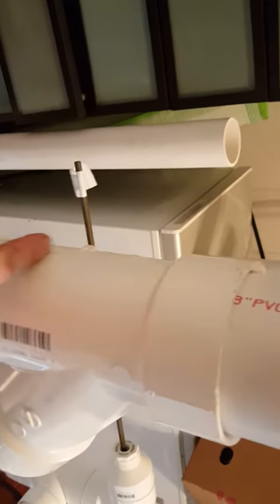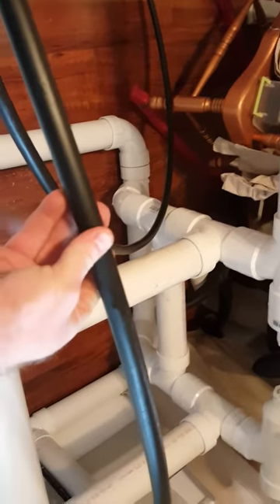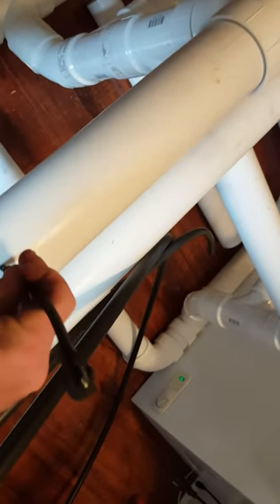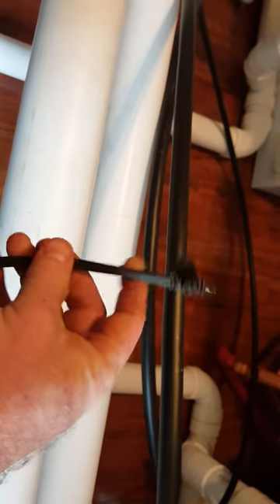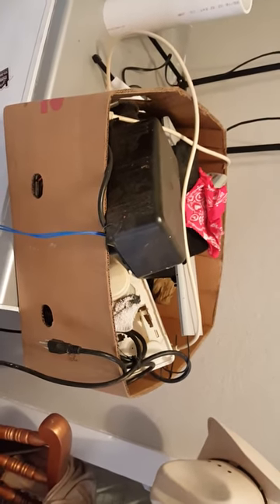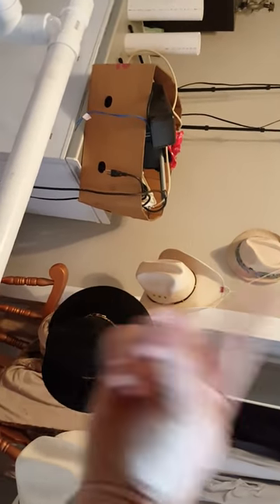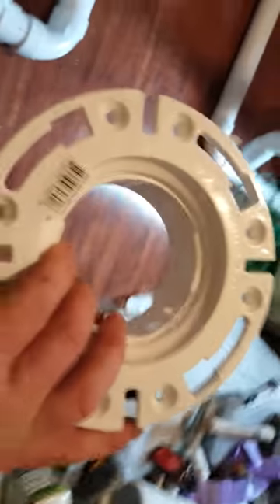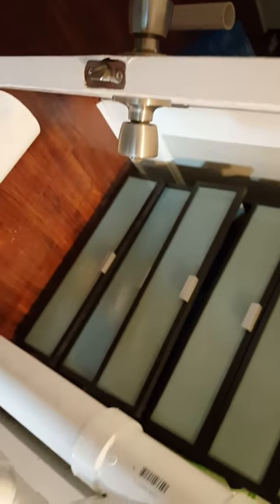Rotary garden frame with PVC.